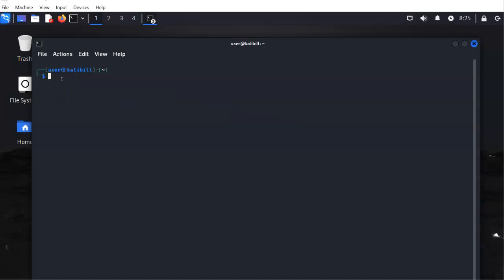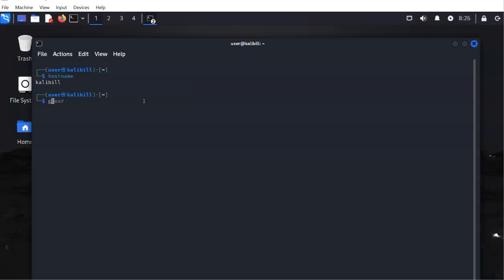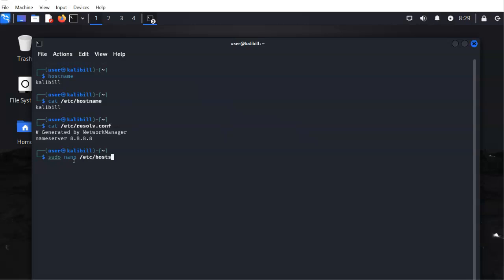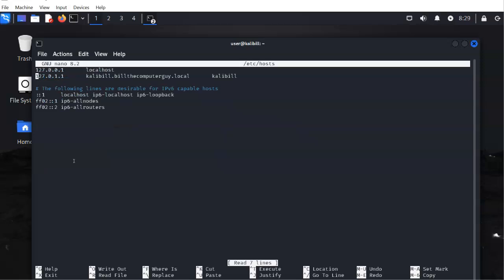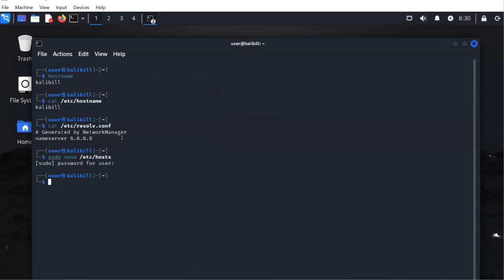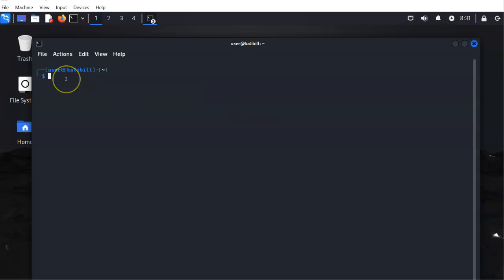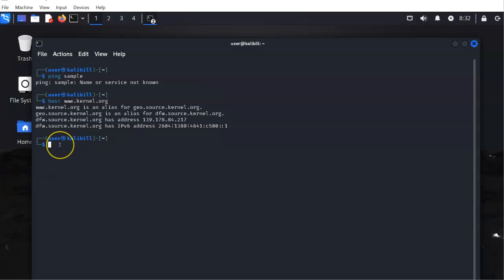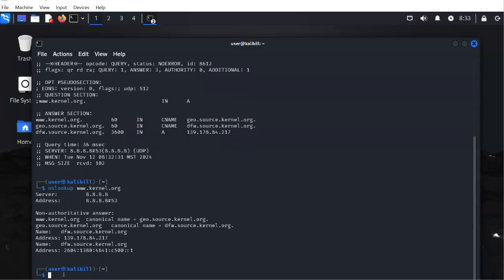Linux Projects 12-2 Host Name Resolution